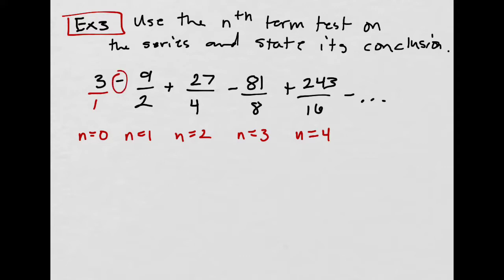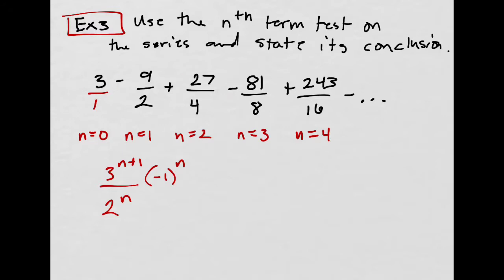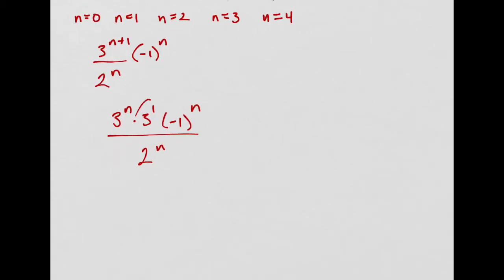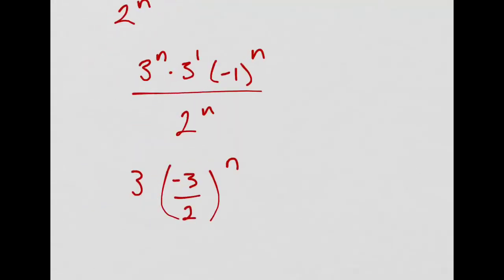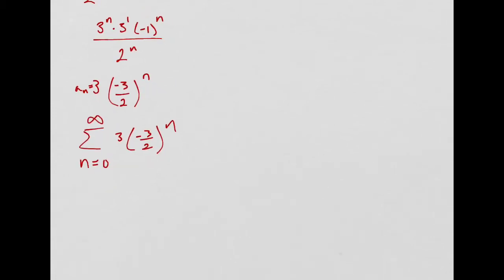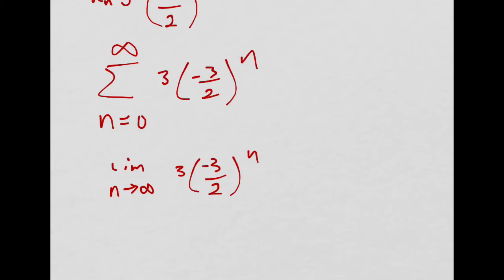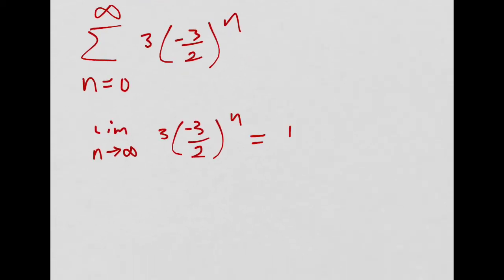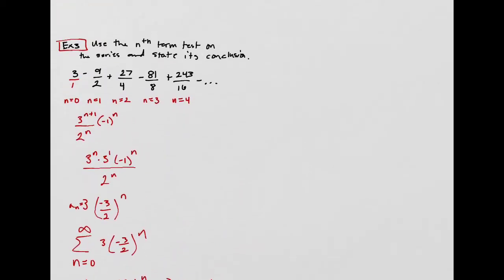nth term test ex 3